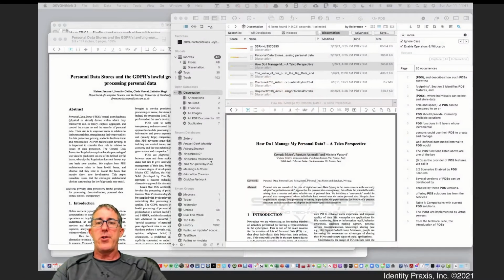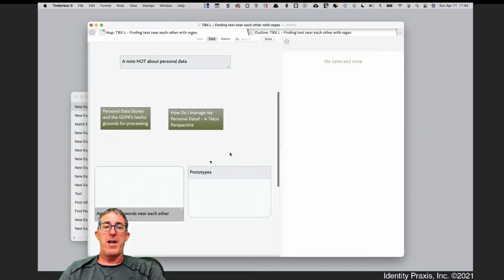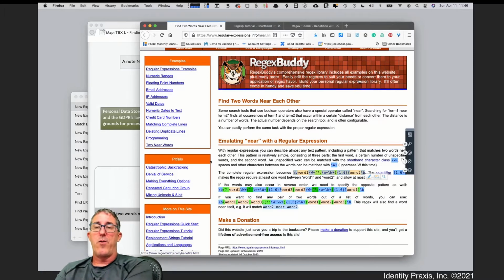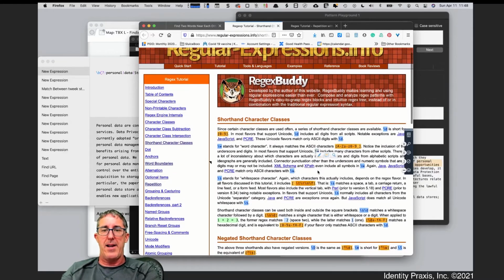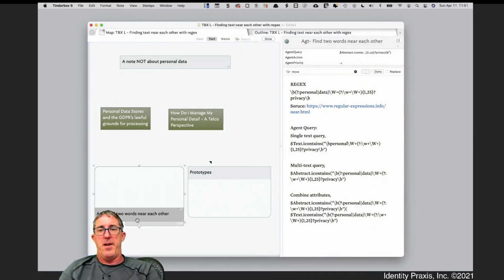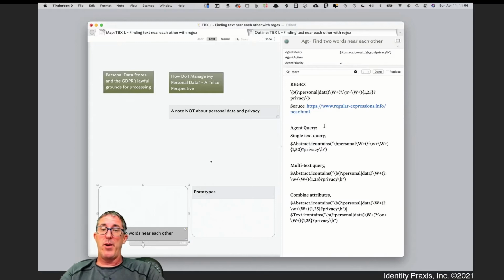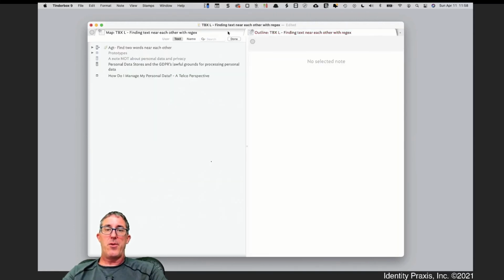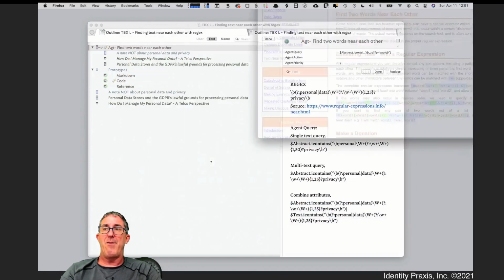Tinderbox Video - Finding text strings near each other with regex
In this lesson, I explain to find notes within your Tinderbox file using regular expression, also known as regex. As a backdrop to the lesson, I provide a brief overview of regex, and explain how I’m using DevonThink to review long-form content and Zotero to manage my citations. I then show how I can drag my citations from Zotero to Tinderbox. Tinderbox automagically recognizes the RIS file format, applies the Reference prototype, and populates the appropriate system attributes with the citation details. I then show how you can use your regex to find notes using Tinderbox Find and with agents.

On the surface, this demonstration may seem simplistic when you just have a few notes in your file, but imagine, with this method, how easy it will be for you to discover and rediscover your notes when you have hundreds if not thousands of notes in your Tinderbox files. Enjoy.

Here is a gig thanks to Tom Dias @TomD  for showing me the “NEAR” search feature in DevonThink and inspiring me to figure out how to do it in Tinderbox.

You’ll find a Tinderbox reference file for this video on the Tinderbox Forum